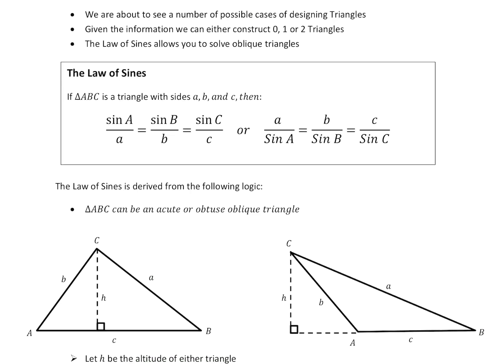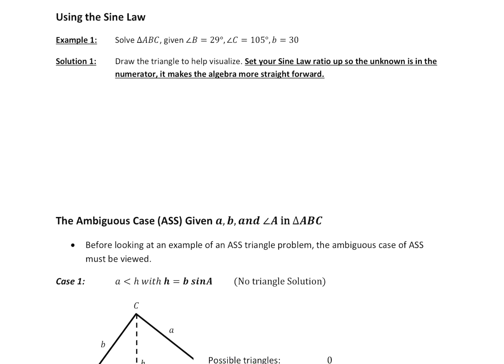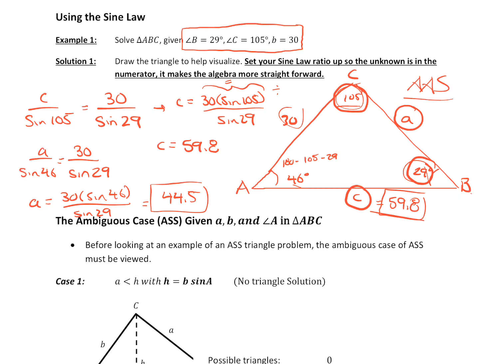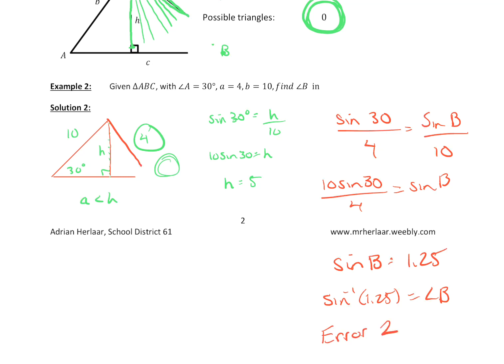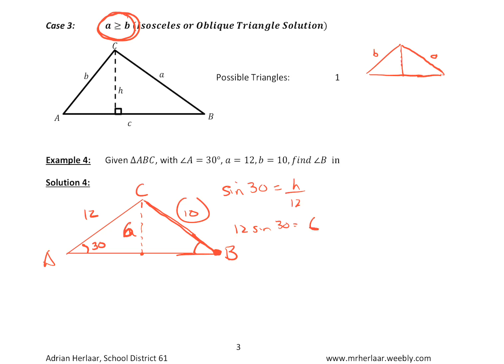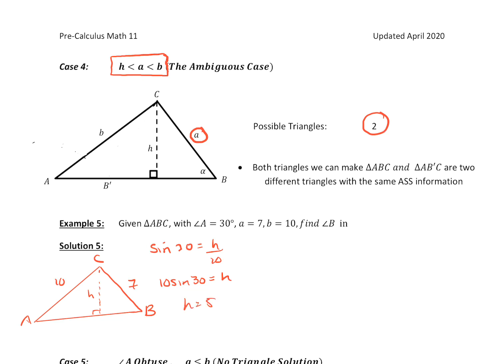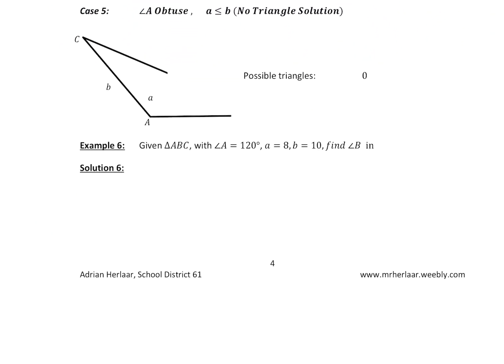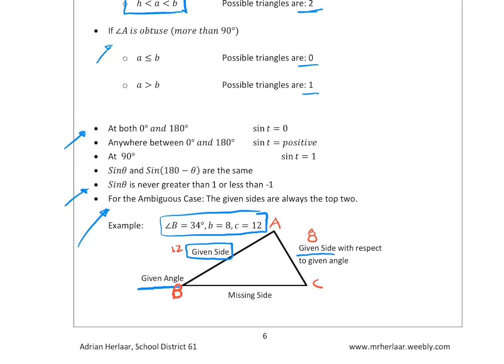Pre Calculus 11 - Video #33 - The Sine Law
Using the Sine Law to solve oblique triangles.

Included in this video is scenarios for constructing triangles and the AMBIGOUS CASE.